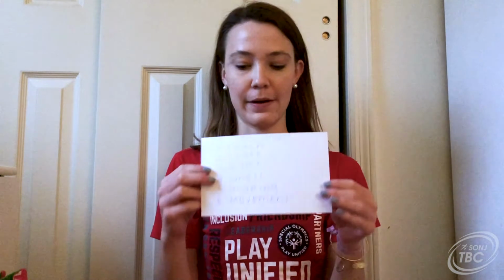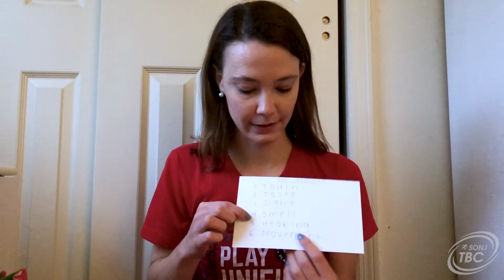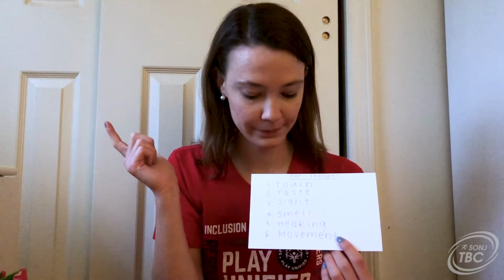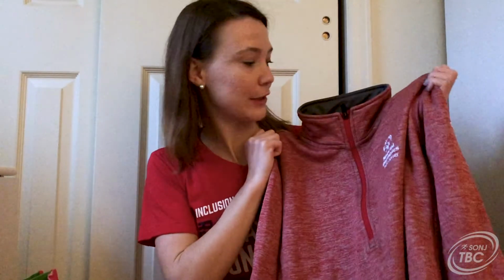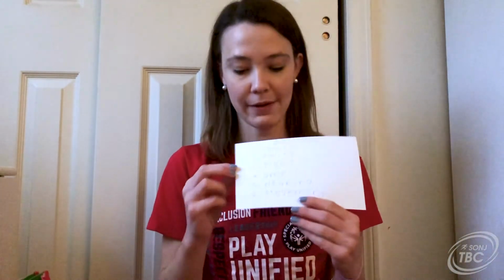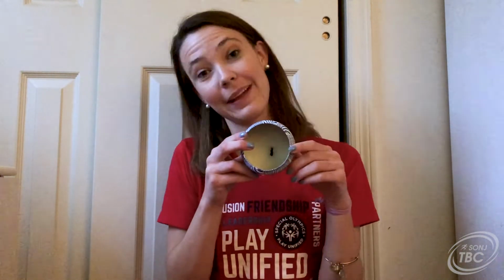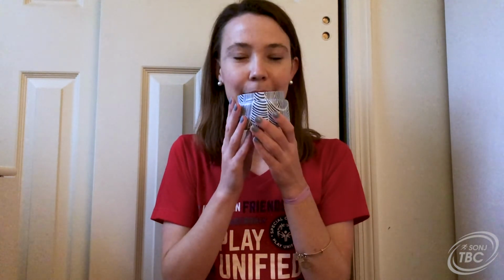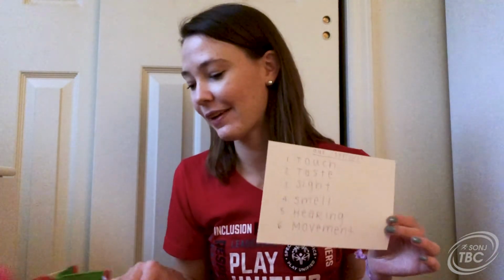S5W1D5 Mindfulness - Total Body Challenge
Julia teaches us about our 6 sensory systems.